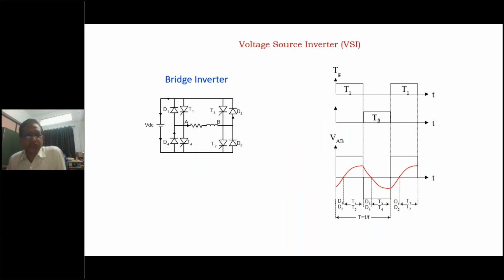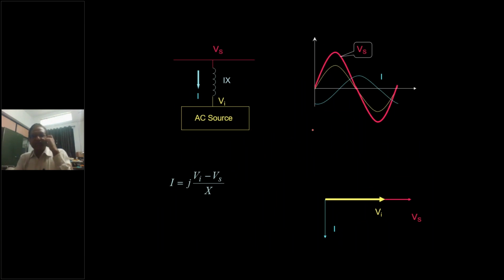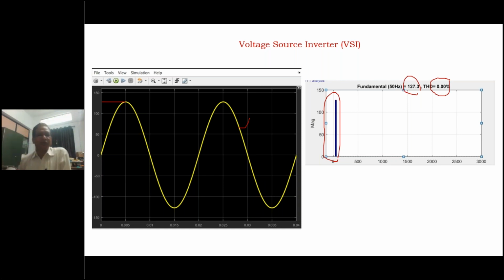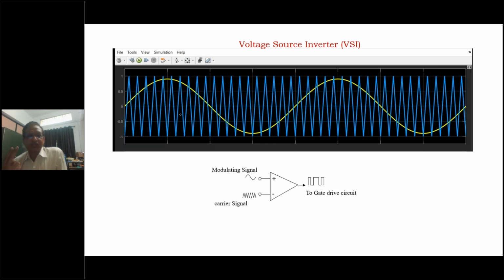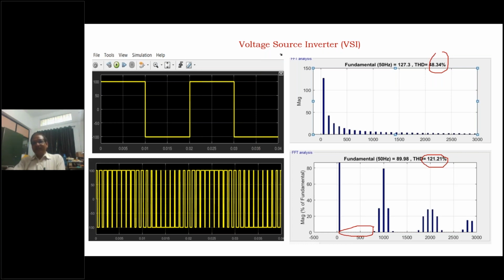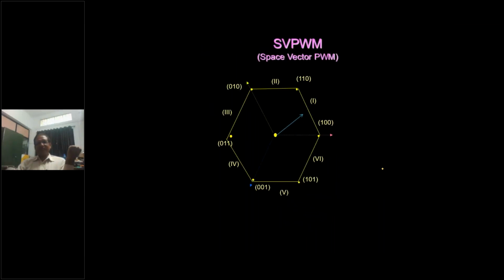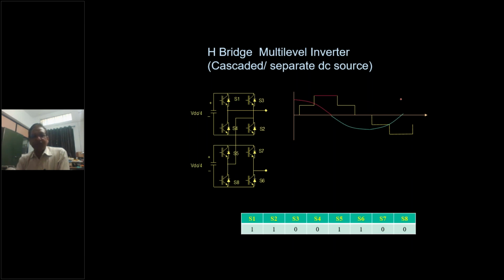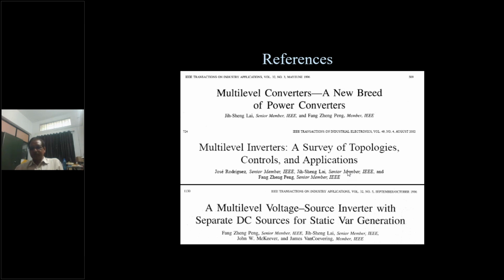4 2 M M Renge AICTE Sponsored Phase I online STTP on “IoT & Advanced Power Electronics Application